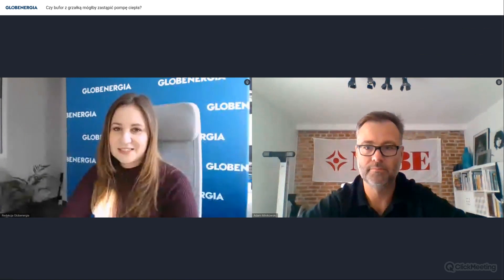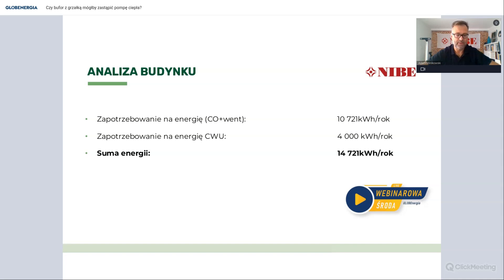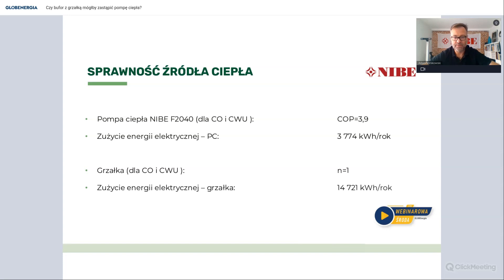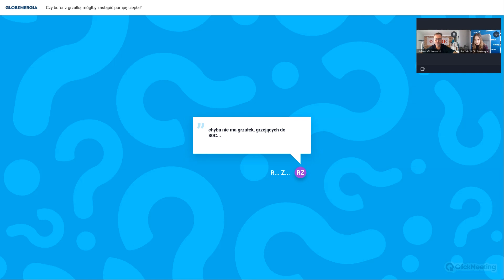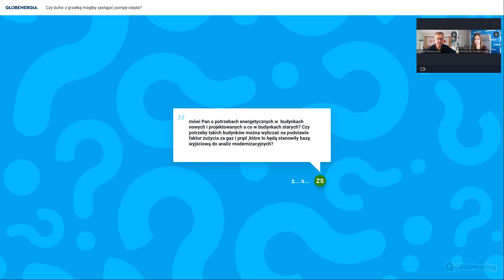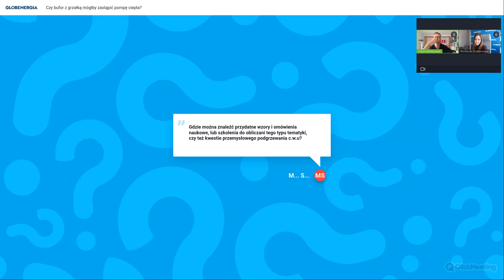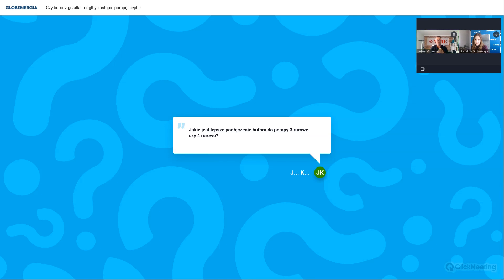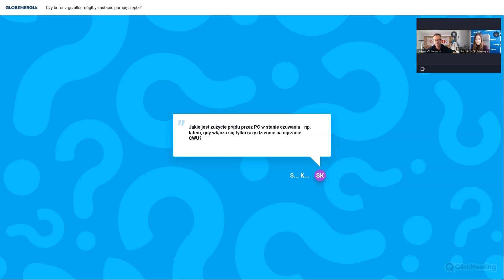Czy bufor z grzałką mógłby zastąpić pompę ciepła?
Pompa ciepła to skuteczne rozwiązanie ale czy możliwe są zrównoważone zamienniki? Temat przybliży Adam Minikowski, Menedżer Produktu ds. OZE marki NIBE.